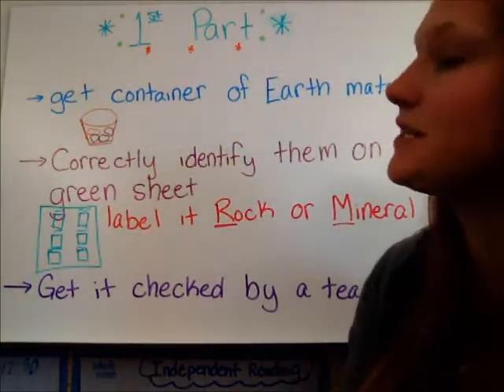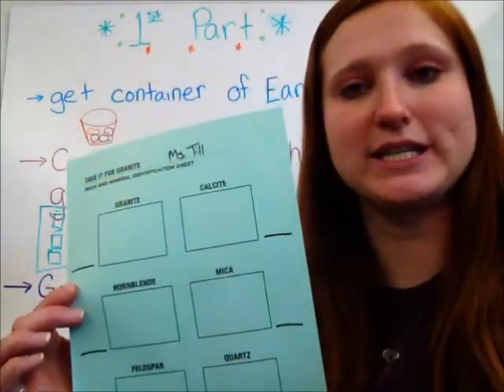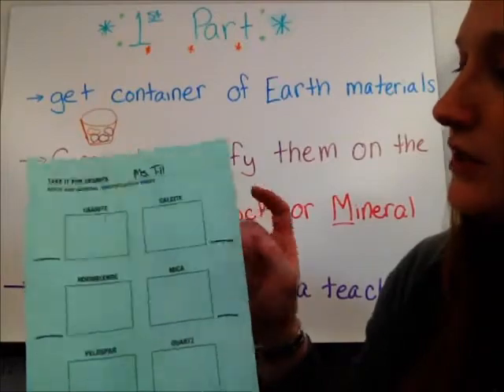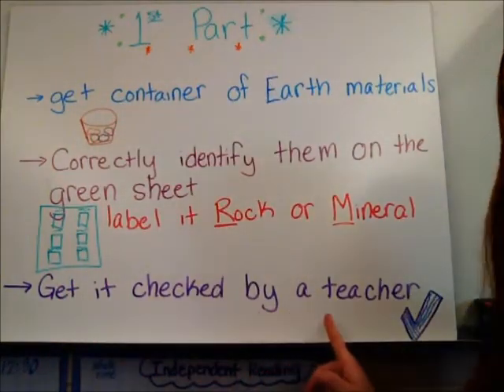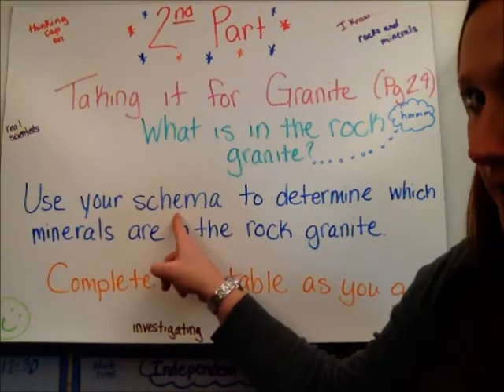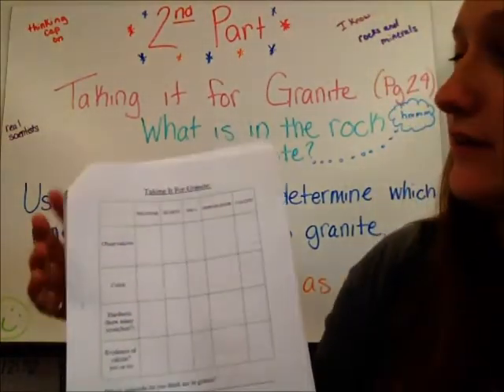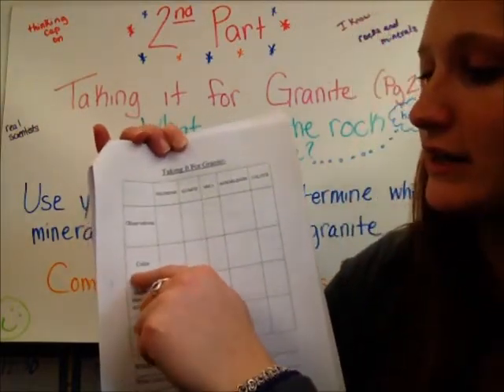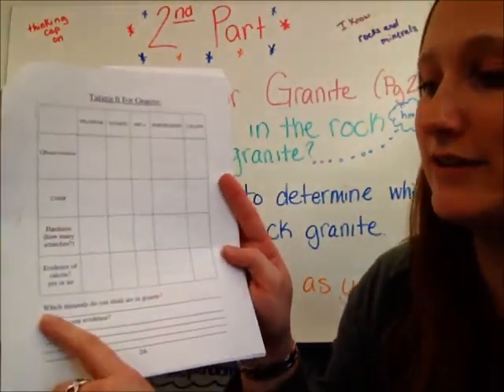Taking it for Granite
Expedition